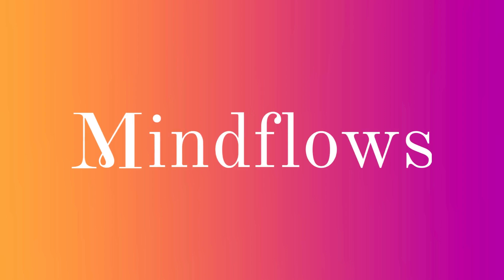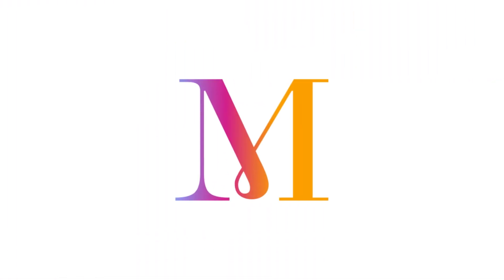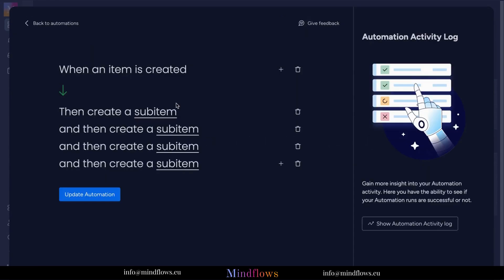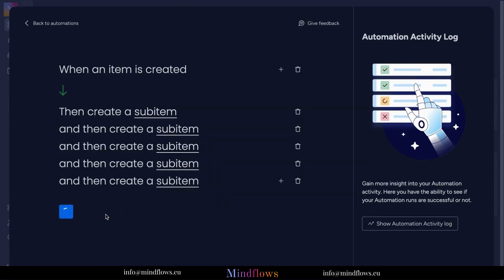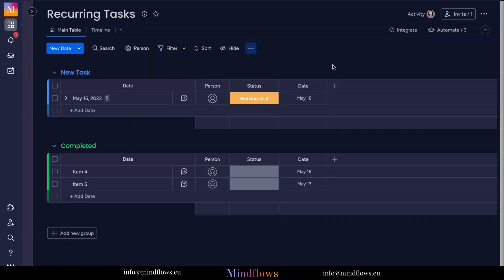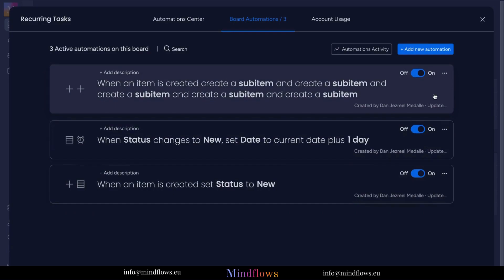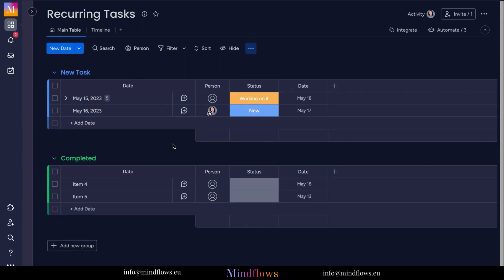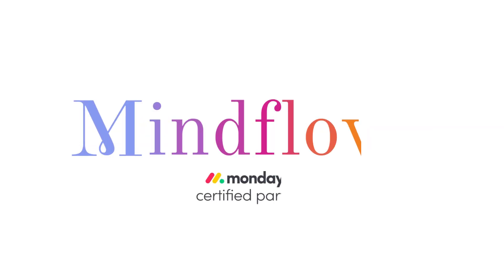Monday.com Tips | Recurring Tasks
In this video, you will learn about Recurring Tasks and be able to:

💎 eliminate manual and repetitive tasks

💎 adapt and tailor workflows

💎 ensure accuracy and consistency

📌 Is Monday.com the right fit for you?